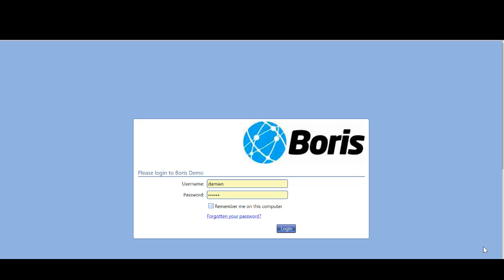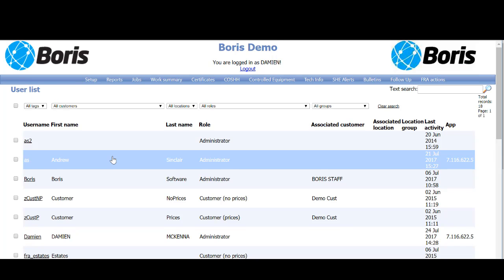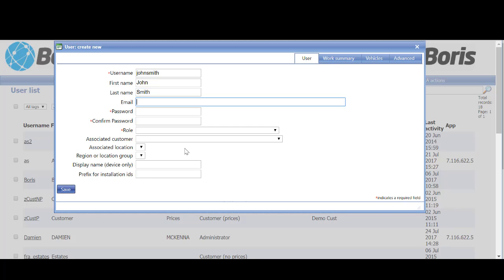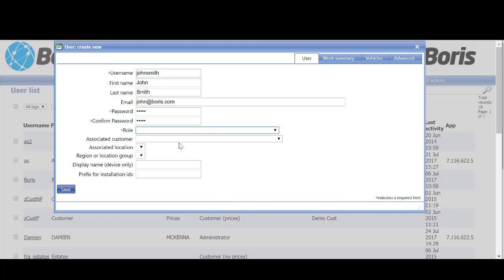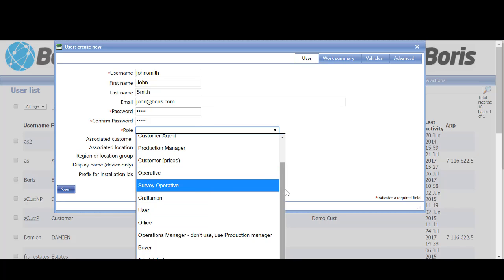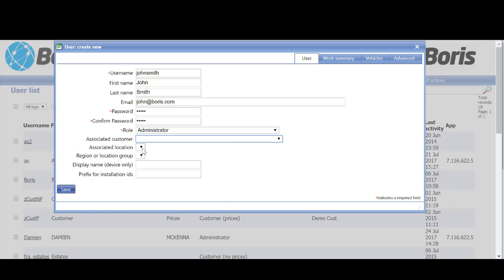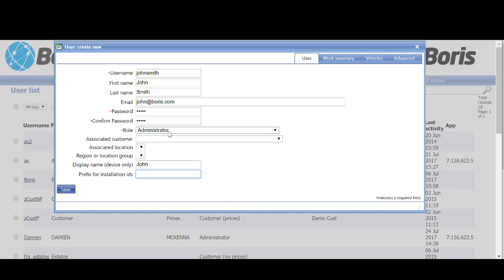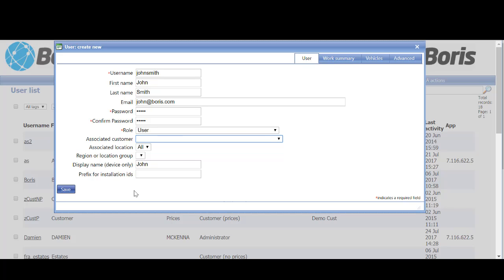Boris Software - How to set up a user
Boris Software